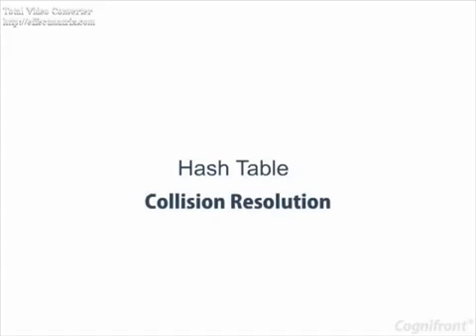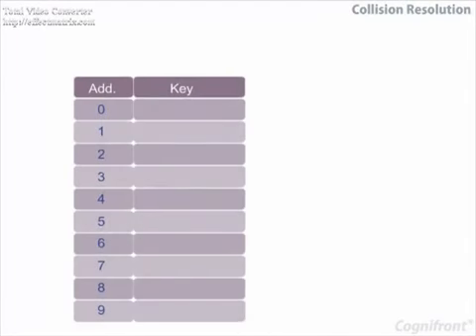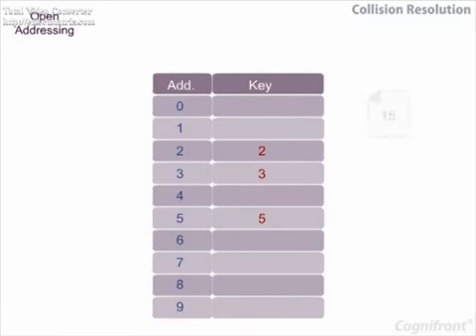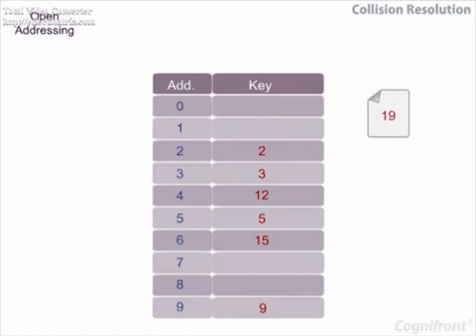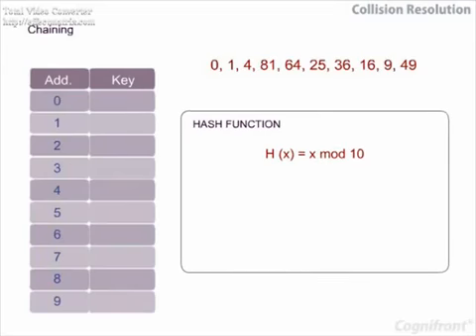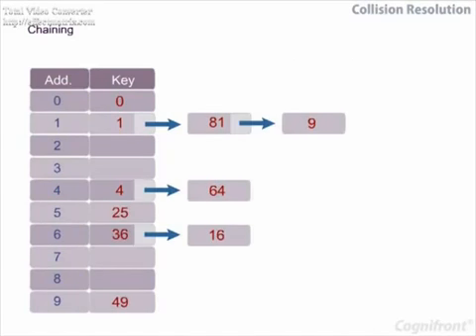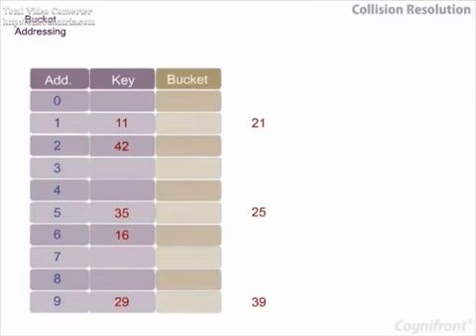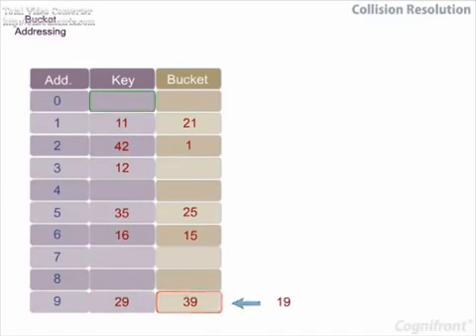Data Structure Tutorial #23 Hash Table #2